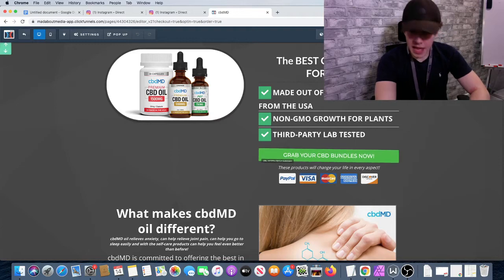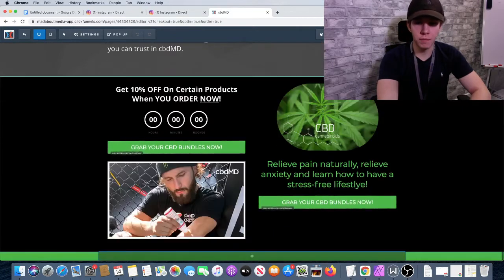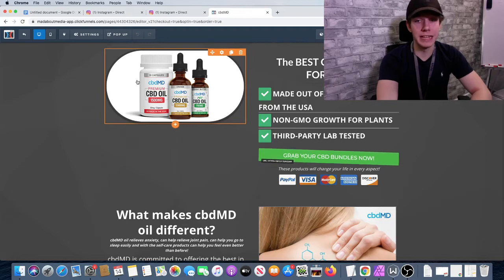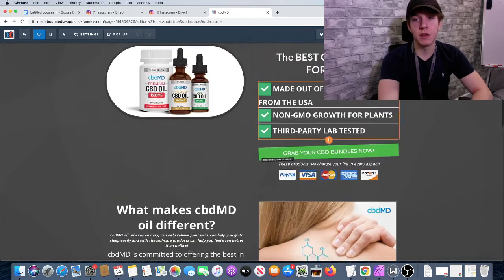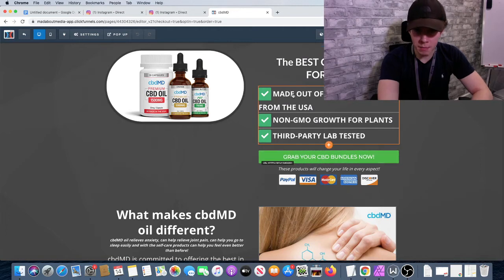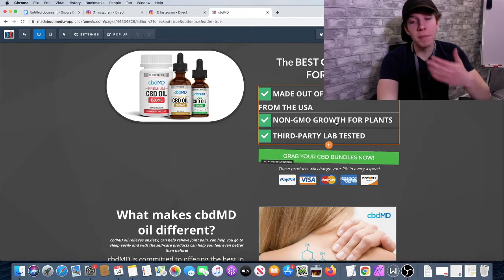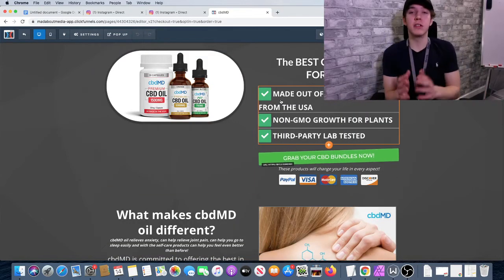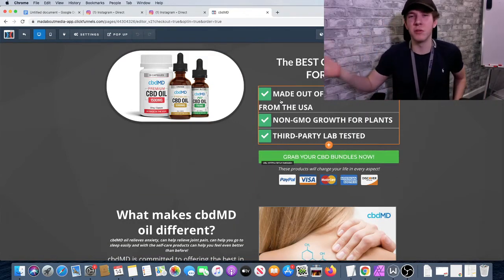How To Start Affiliate Marketing & Make Even More Money Than Normal!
Click Here to sign up to Clickfunnels & get a FREE marketing training

Do you want to increase your online sales and revenue?

Click HERE For A FREE EBOOK on 5 Ways To Make Money

PS - if you liked this video give it a thumbs up & make sure to subscribe to our channel for more videos on how to make money using Ecomm, Shopify & Facebook Ads.